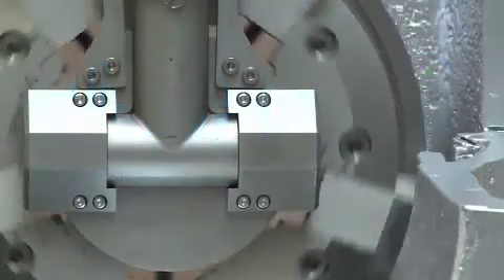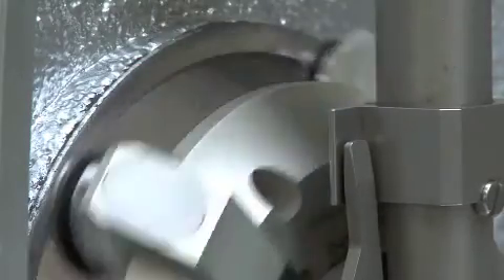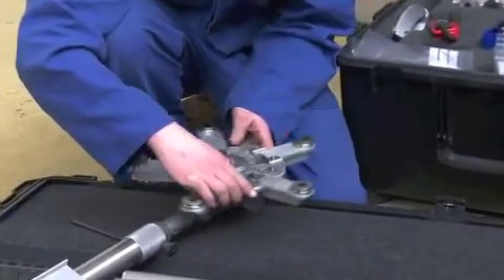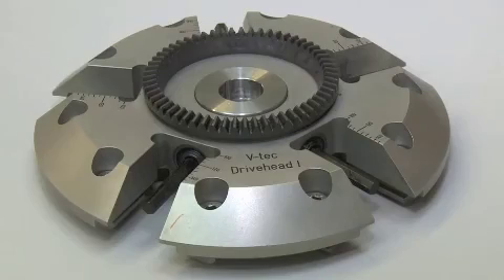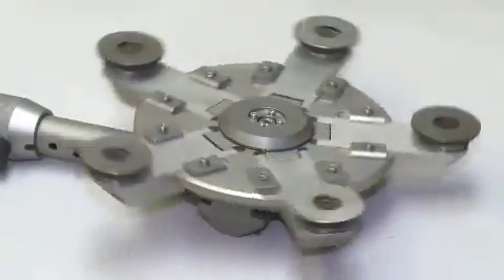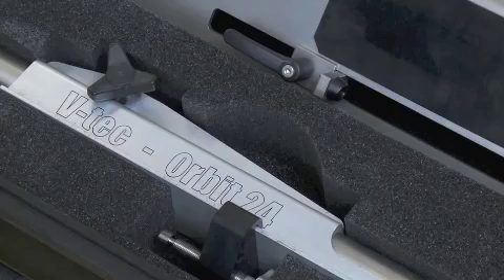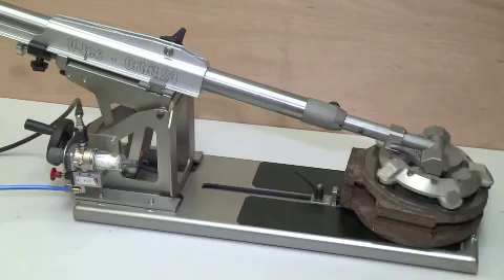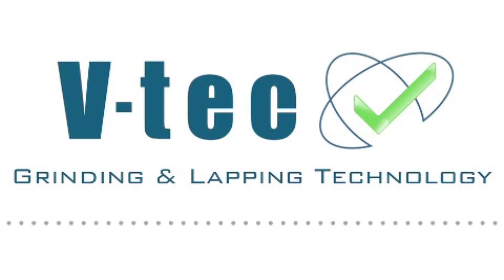Orbit valve grinding and lapping machine.mp4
V-Tec Orbit portable grinding and lapping machine for gate-, parallel slide-, check-, globe and safety valves.